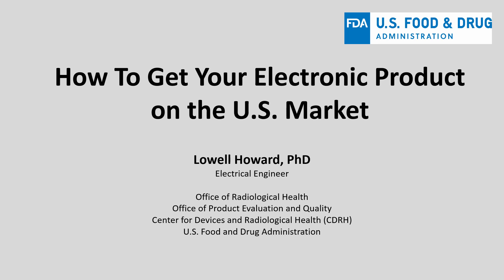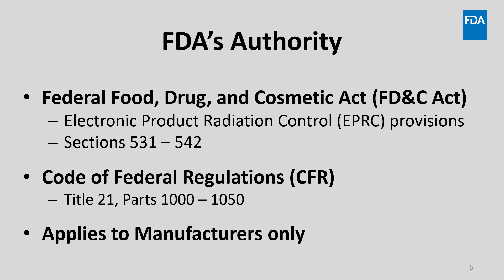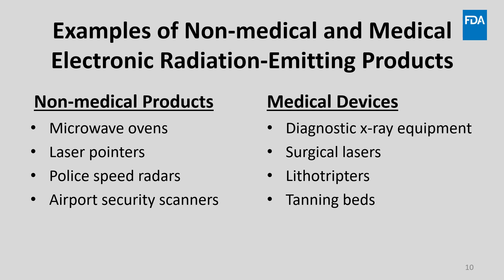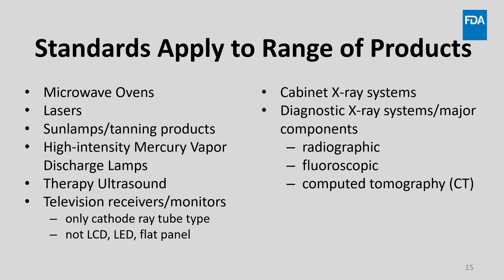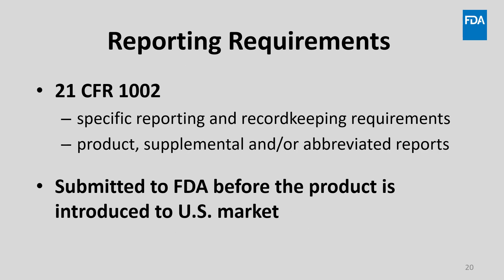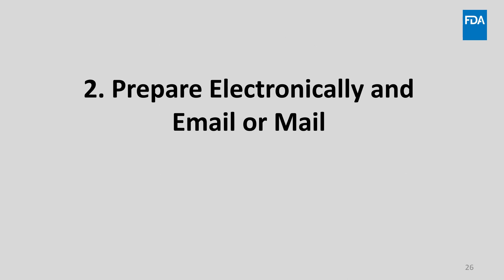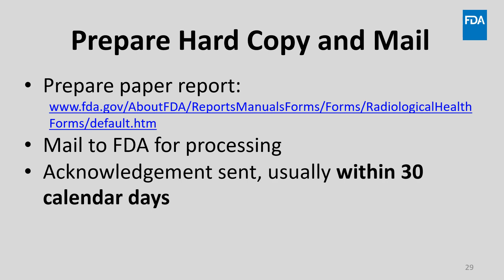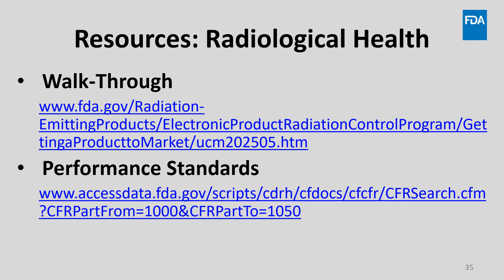How to Get Your Electronic Product on the U.S. Market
This CDRH Learn module provides an overview of the Federal regulations for getting an electronic product legally on the U.S. market. We review the background for why FDA regulates electronic products, we define key terms and roles, we discuss applicable performance standards, certifications, and reporting requirements, and we desribe the methods with which to communicate with FDA.